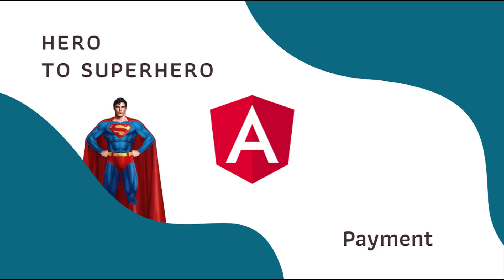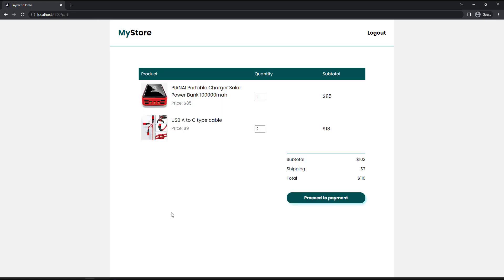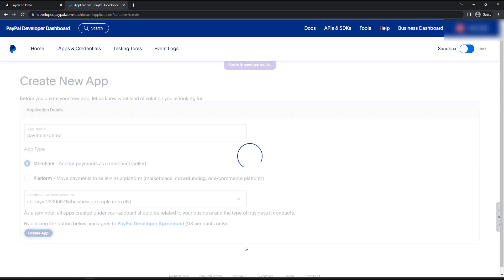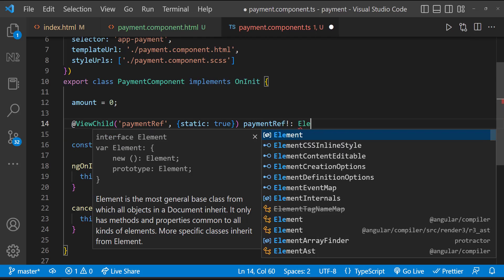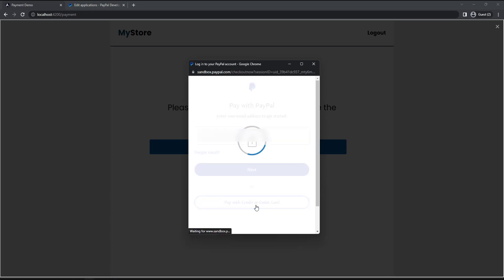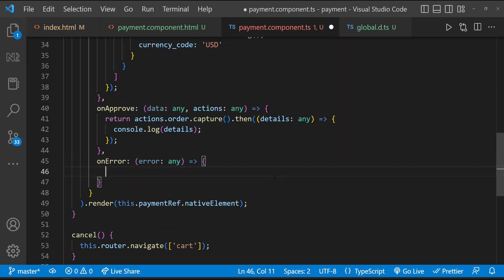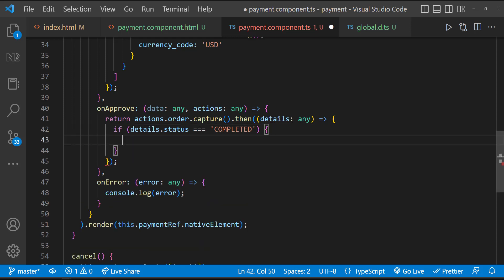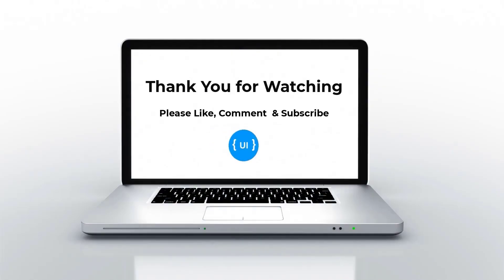Step-by-Step Guide: Integrating Payment Gateway in Angular | Advanced Angular | Hero to Superhero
In this comprehensive tutorial, you will learn how to integrate PayPal payment gateway in Angular, enabling smooth and secure transactions in your web applications. Whether you’re building an e-commerce site or need a reliable payment solution, this video will guide you through the process of integrating PayPal into your Angular application.

We'll start by covering the basic setup for how to integrate payment in Angular, followed by a detailed walkthrough of integrating PayPal. You’ll get a hands-on demonstration of Angular PayPal example and how to handle payments in real-time. By the end of this video, you'll know how to effectively implement payment gateway in Angular for your advanced projects.

Key concepts covered include:

Real-world Angular payment method integration examples
How to test payments and confirm successful transactions in Angular apps

If you're looking to enhance your Angular applications with a robust payment solution, this Angular tutorial will provide everything you need.